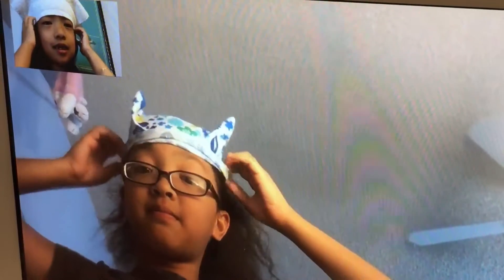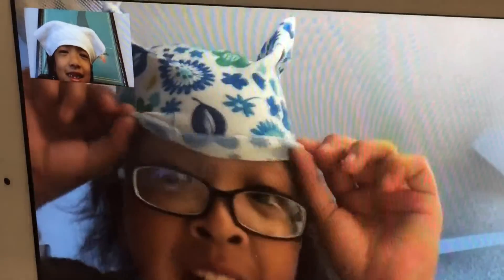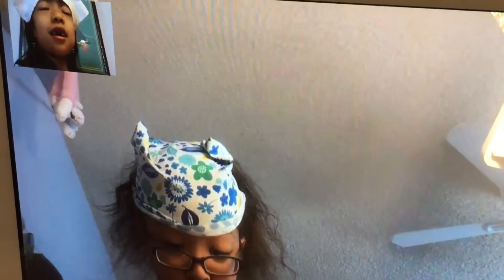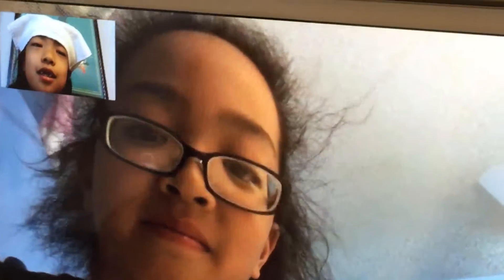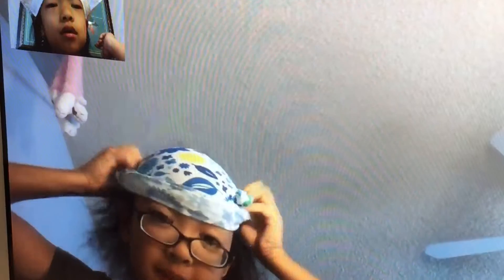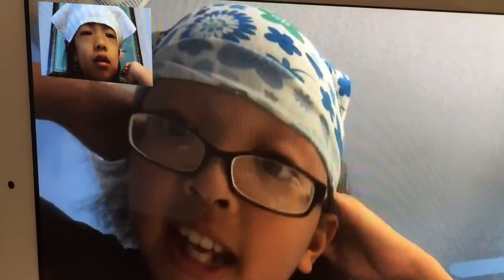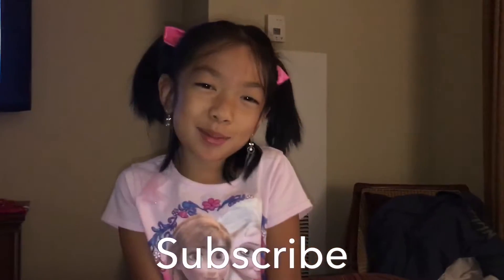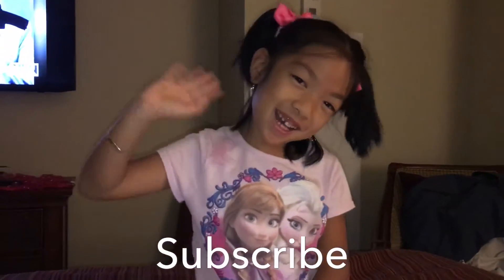How to make a kitty hat by Kirah and Kristen